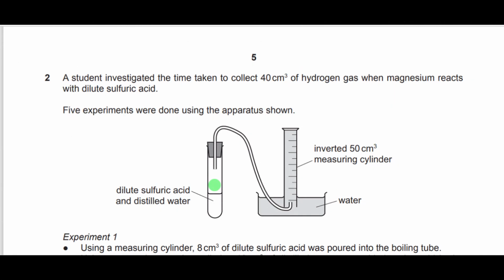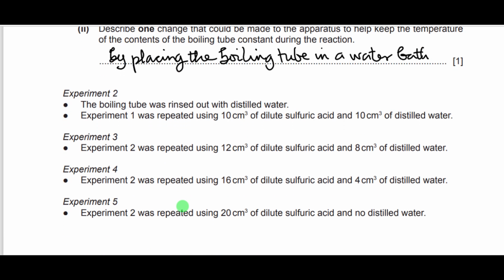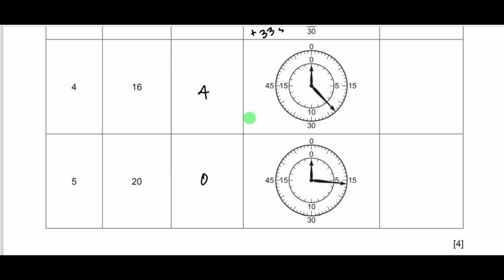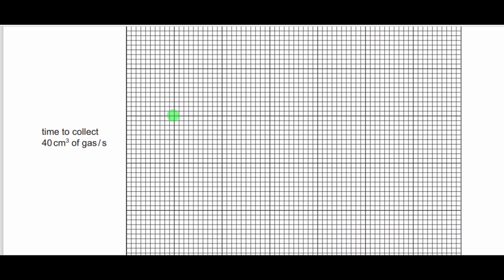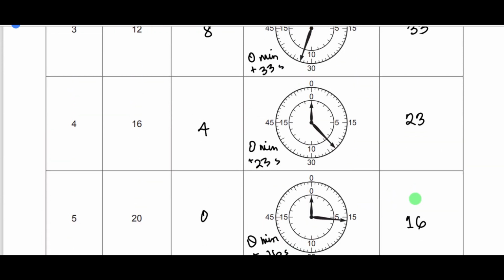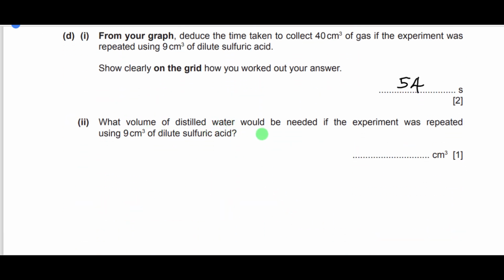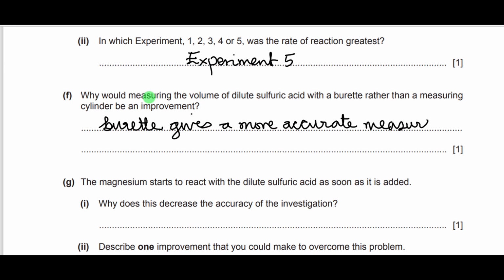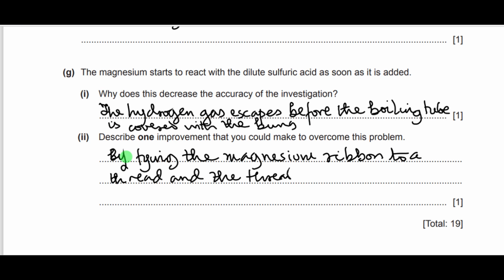Cambridge IGCSE Chemistry | Paper 6 (February/March 2020) | Question 2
This video is a detailed solution to Question 2 of the February/March 2020 Cambridge IGCSE Chemistry Paper 6. It covers questions on rate of reaction, how to calculate the rate of a reaction, how to plot a rate curve and the relationship between change in concentration and the rate of a reaction

the science chef academy, online learning platform, cambridge igcse chemistry, cambridge igcse chemistry past papers, cambridge igcse chemistry paper 6, cambridge igcse chemistry syllabus 2022, cambridge igcse oct nov 2020, Cambridge igcse may jun 2020, feb mar 2020 chemistry paper 6, feb mar 2020 chemistry paper 2, feb mar 2020 p62 chemistry, 0620_m20_qp_62, cambridge igcse, igcse chemistry, fractional distillation, alternative to practical, 0620, 0620_m20_ms_62, 0620_m20_qp_61,